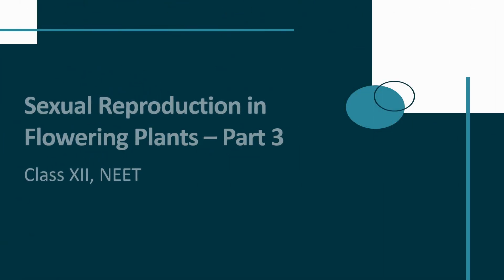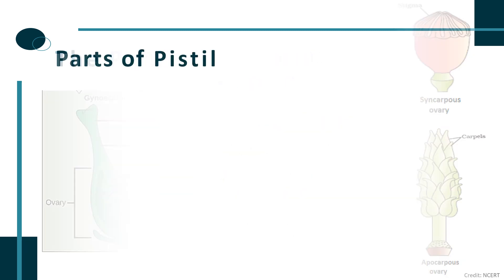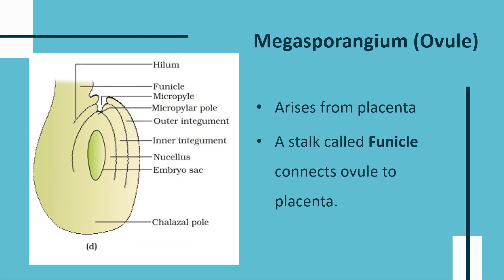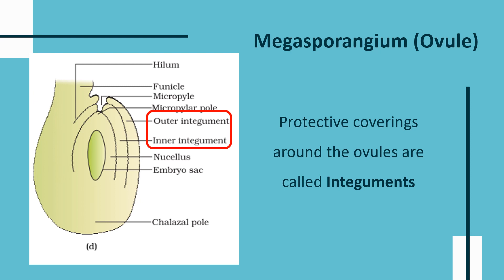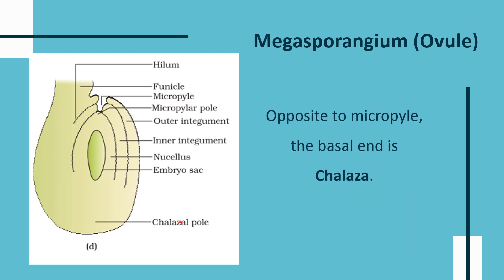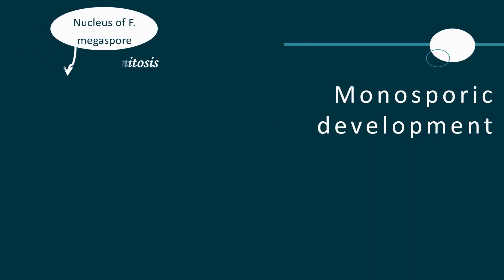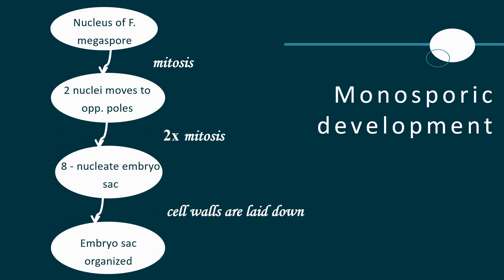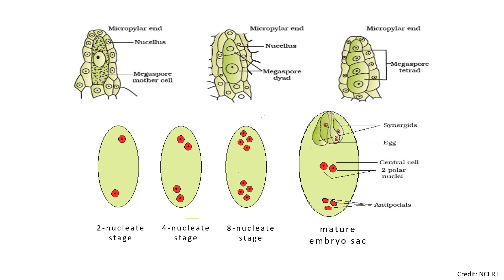NCERT Biology 12th | Sexual Reproduction in flowering plants | Chapter 2 - Part 3 | Events in Pistil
About us:
We are a team of enthusiastic dreamers who dream to deliver interactive and creative learning programs that can make learning process extraordinary, interesting and fun. We offer multiple programs like workshops, seminar, webinar, classes - online and offline to spark students interest in interactive learning and thereby making an impact in their education journey.

About the video:
Carpels are the female reproductive parts in flowering plants. Learn more about Megasporangium (Ovules), Megasporogenesis, Embryo sac etc.